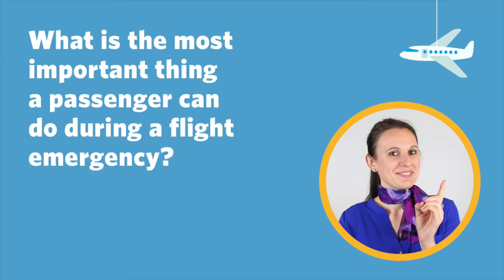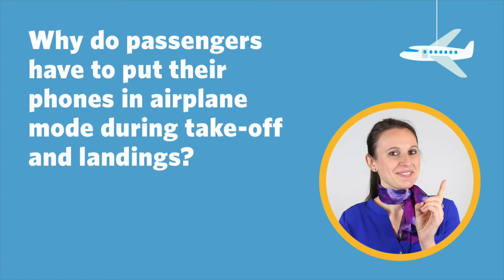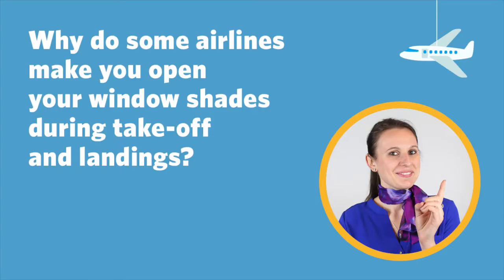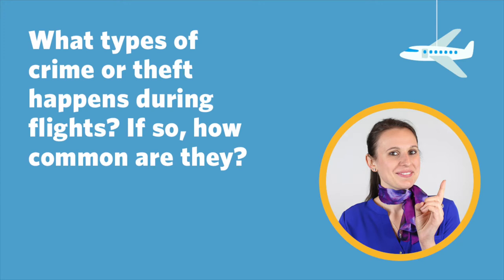Flight Attendant Interview Q and A - Airline Safety & More!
Emma, our lovely flight attendant friend, graciously agreed to be our guest for today. We thought it would be fun to pick the brains of someone who eats, breathes and lives flying and what better way than to be quizzed by a stewardess. Anytime you travel airline safety is very important. We all want to get to our destination in one piece, so it’s important to be aware of what’s happening on your flights. Airplane safety is important to a safe and pleasant flight. Here, Emma quizzes us…but what do we know? ~Curious Chics